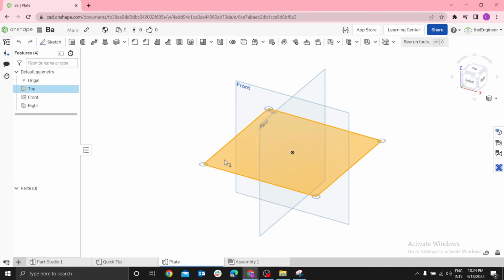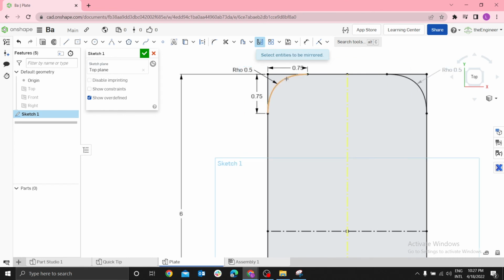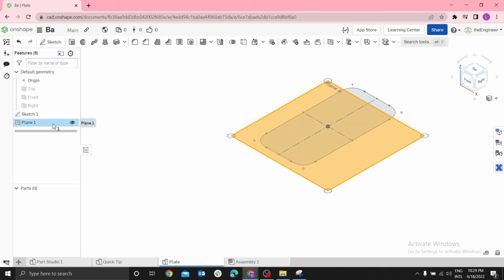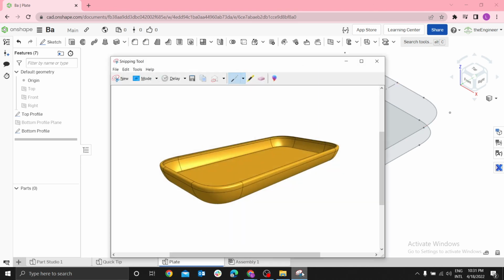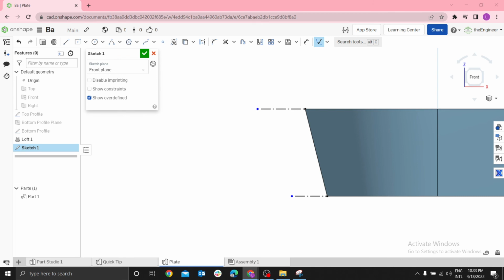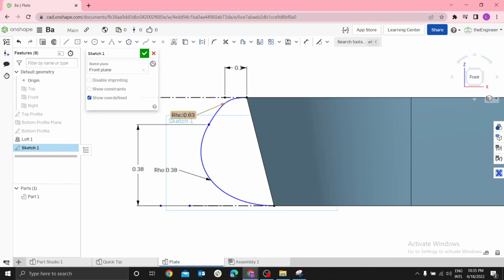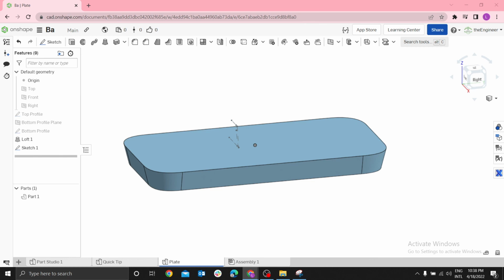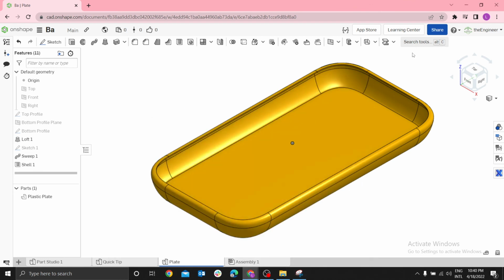Onshape: Plastic Plate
Use Conics  to create sketch profiles
Create a simple Loft
Understand the Create selection tool